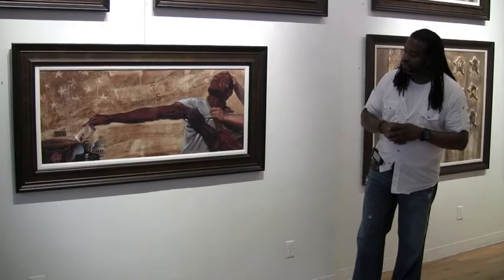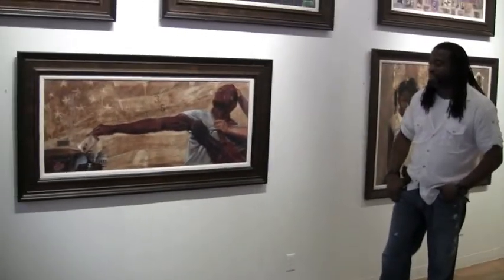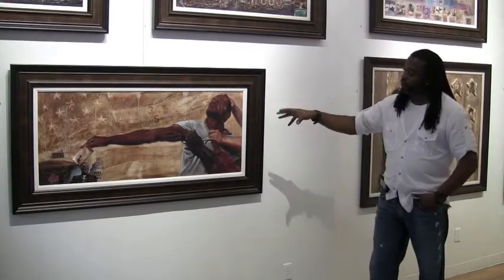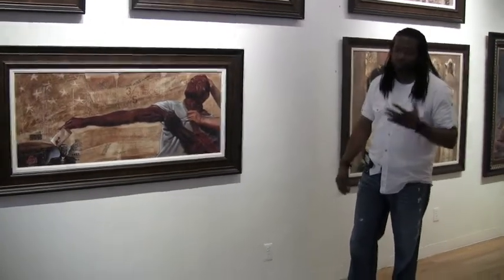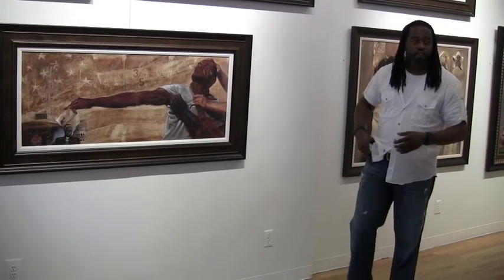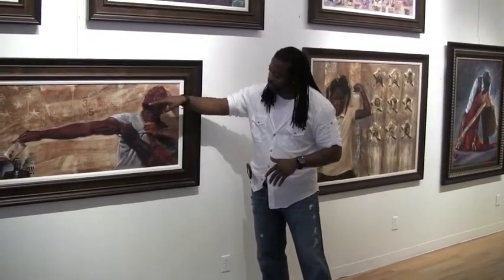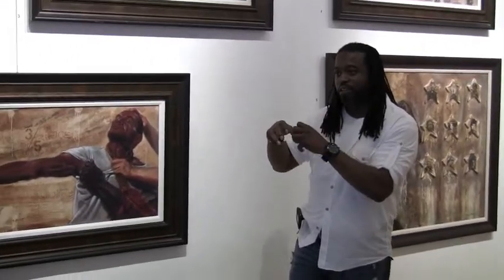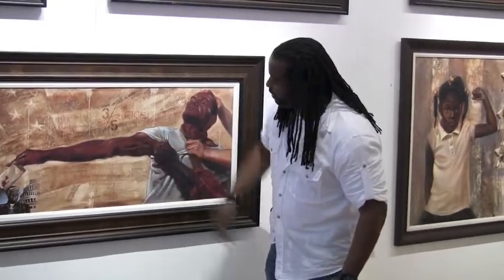African American Art - Kevin "WAK" Williams - Part III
Kevin "WAK" Williams exhibition/discussion at House of Art.  During the discussion Kevin talks about inspirations and meanings behind some of his most recent artwork.